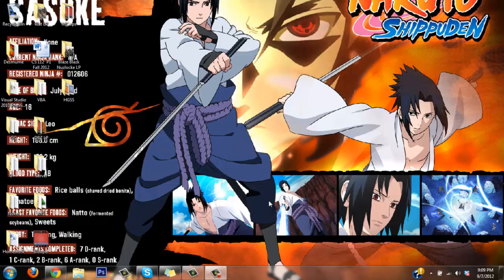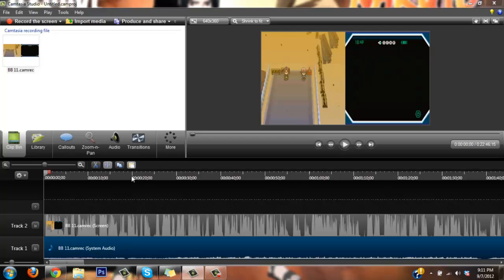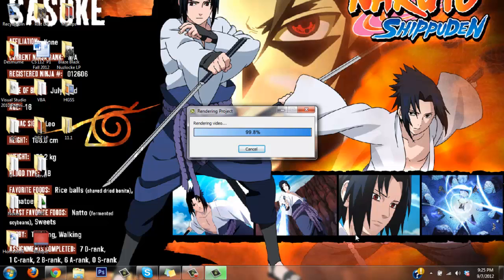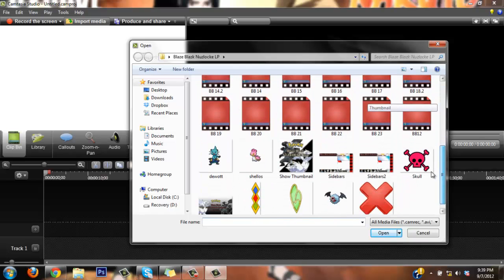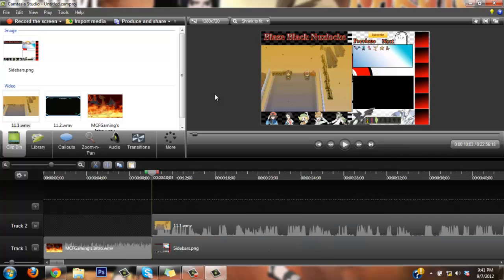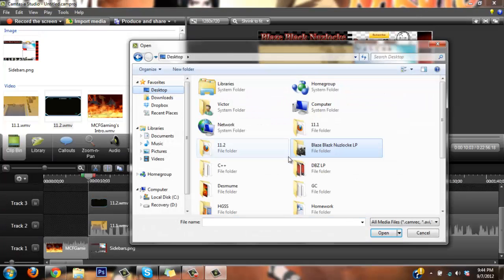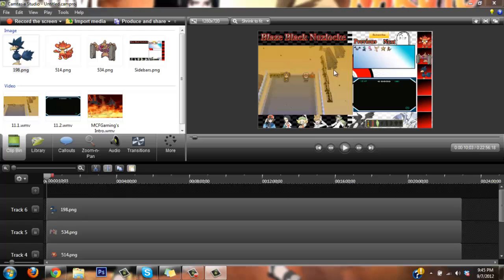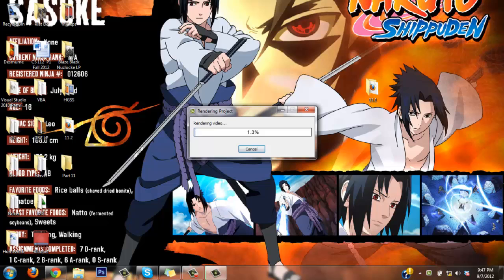Tutorial #1 - How To Separate Top And Bottom Screen For Nintendo DS W/Camtasia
Hello everyone and welcome to my first ever tutorial video! I've been getting alot of people asking me how do I edit my videos in order to have the top and bottom screens of the DS separated and into the sidebars and well this will show you exactly how to do it :)

*This is for camtasia only! I have never used any other software so wouldnt know how to edit with things such as Sony Vegas etc